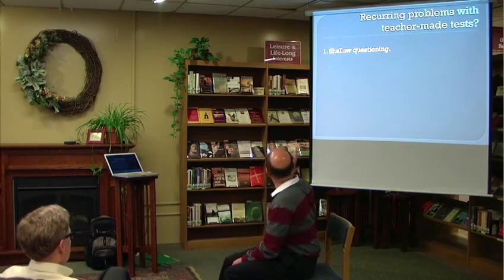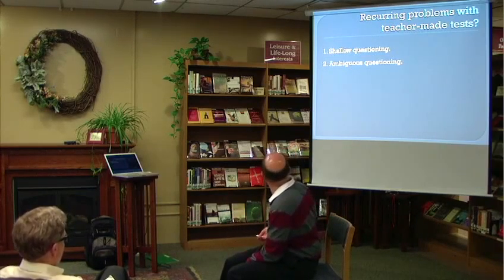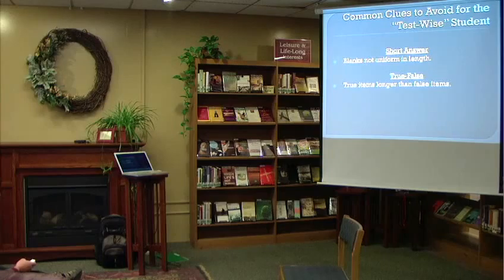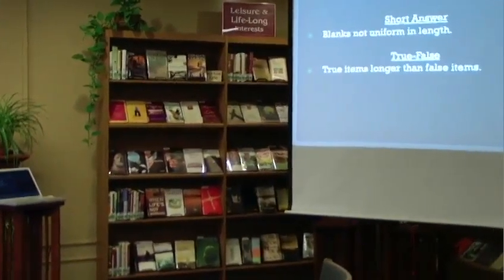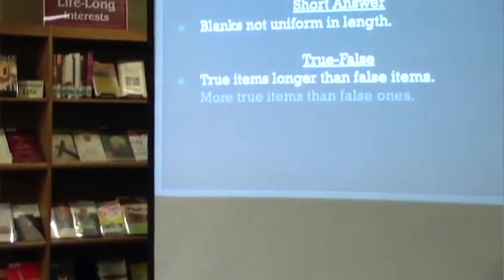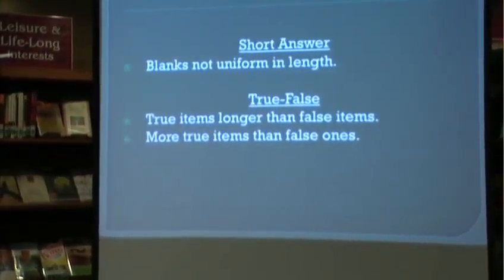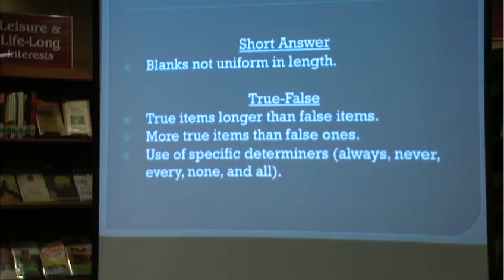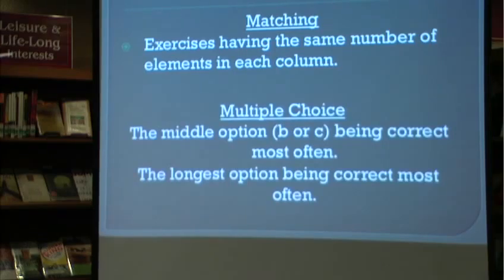Are Your Students Learning? Crafting Well Designed Traditional Assessement Items (Part 2 of 3)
Session 2 of a three-part series on 'Are Your Students Learning?' will explore these questions: What is meant by measurement and assessment? Why is assessment even worth considering? What is backward design? How are well-written instructional objectives crafted? How are these best used? What are guiding principles in the effective assessment of student learning? This interactive workshop includes instructional materials and participants are invited to attend any/all of the three sessions.

Speakers: Jay Rasmussen
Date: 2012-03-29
Series: Primetime Presentations; Talk about Teaching